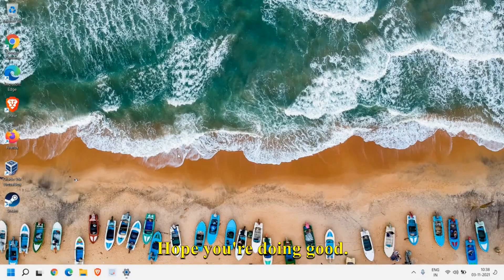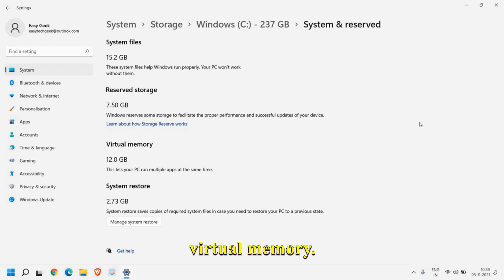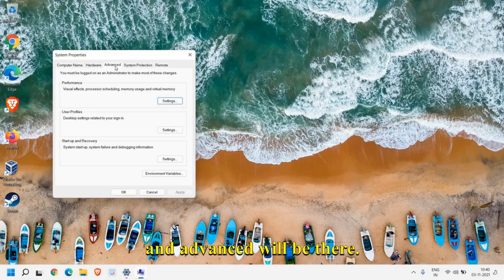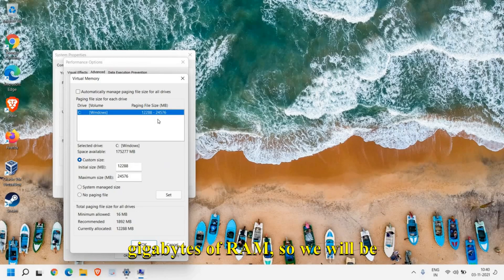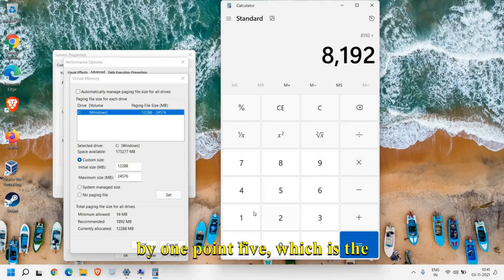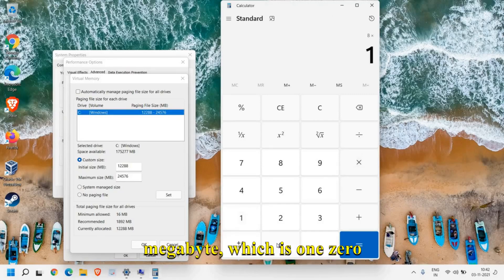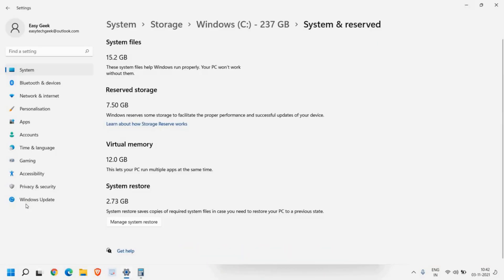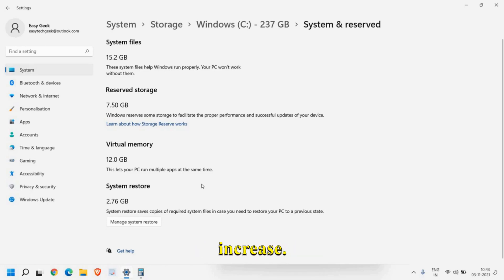How To Increase Virtual Ram on Windows 11/10 | Make your Laptop Faster | Increase PC Performance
In this video, we'll show you how to increase virtual memory in Windows 11. Virtual memory is an important component of your computer's performance, and increasing it can help speed up your system. We'll walk you through the steps to increase virtual memory, including how to check your current settings, how to adjust the virtual memory size, and how to optimize your settings for maximum performance. Whether you're a beginner or an advanced user, this video will provide you with the knowledge you need to optimize your virtual memory settings and improve your computer's performance. So, let's get started!